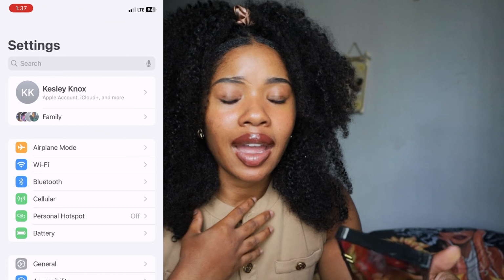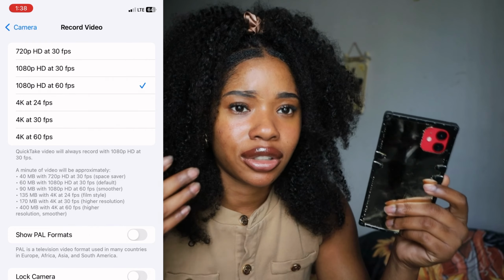No Experience? No Problem! Start Your YouTube Channel in 2025 & Think Like a Brand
🌻 Ready to start your YouTube channel but don’t know where to begin? In this video, I’m breaking down step-by-step tips on how to create, customize, and grow your YouTube channel in 2025. Whether you’re into lifestyle, beauty, natural hair, or ALL of the above—this guide will help you set a strong foundation and start posting with confidence.

✨ What you’ll learn in this video:
✔️ How to set up your channel the right way
✔️ Choosing your theme & YouTube name with intention
✔️ Planning content + creating a posting schedule
✔️ How to use short-form videos (YouTube Shorts) to grow
✔️ Why consistency, quality, & authenticity matter most

🎥 You don’t need fancy equipment to get started! Some of my best-performing videos were filmed on my iPhone—so don’t wait until it’s “perfect,” just start!

💡 Remember: You are a brand. Show up with value, integrity, and purpose—and watch your channel grow.